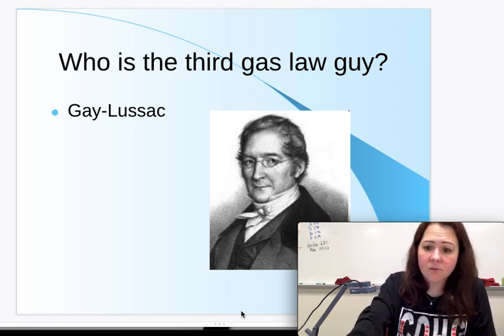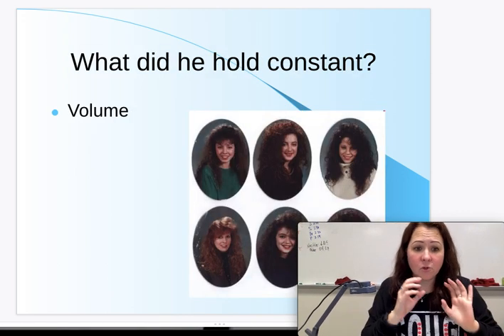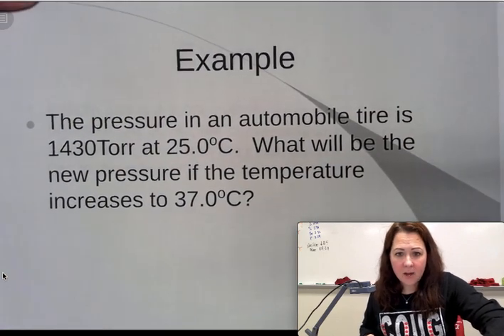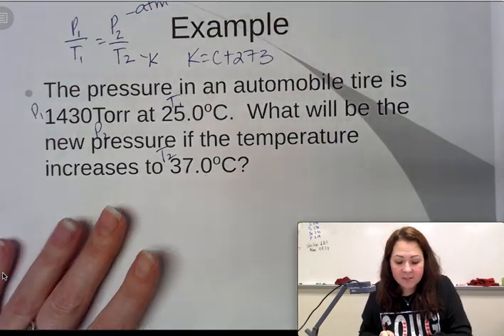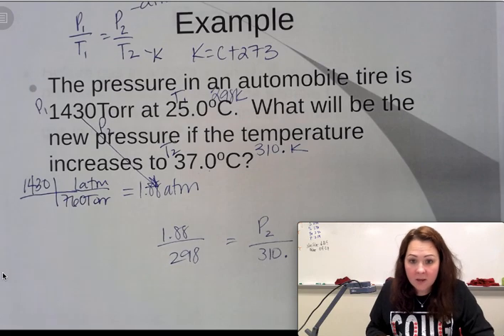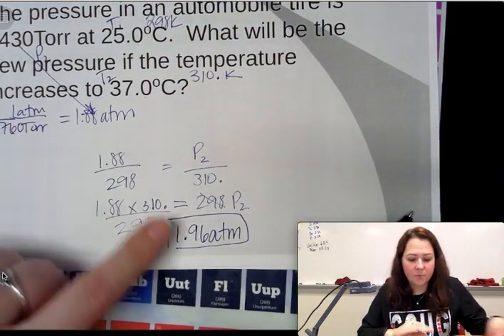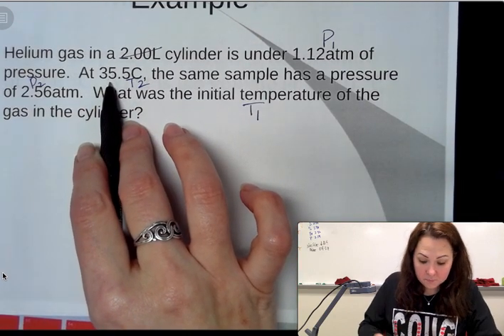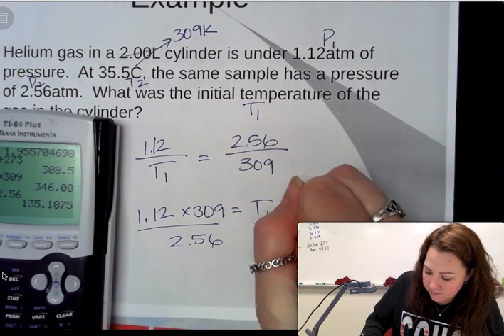Dr Gable Explains Gay Lussacs Law